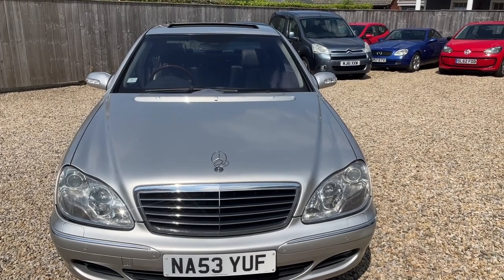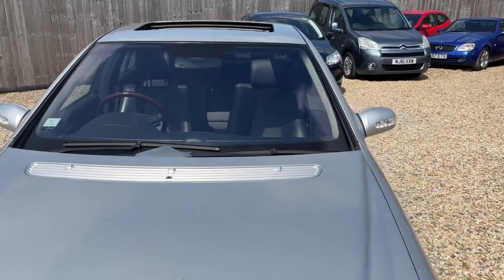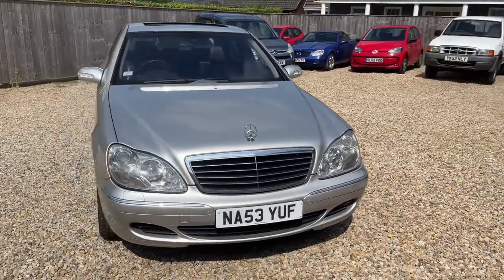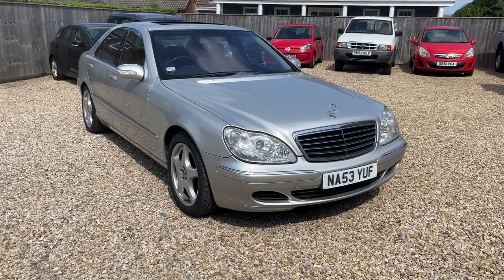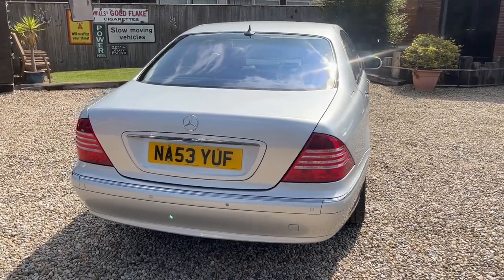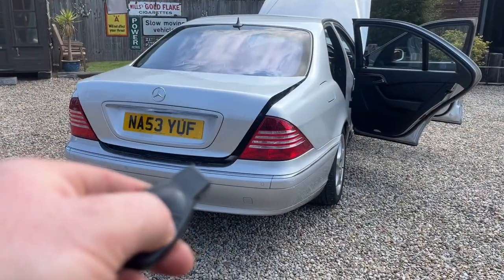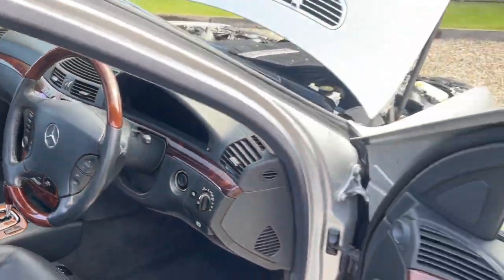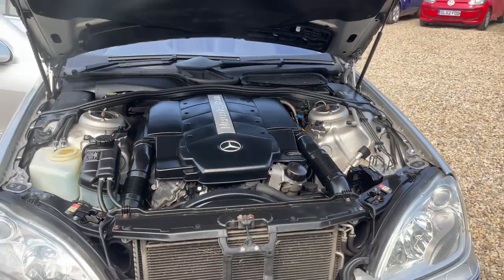Mercedes S500 ONE OWNER FROM NEW